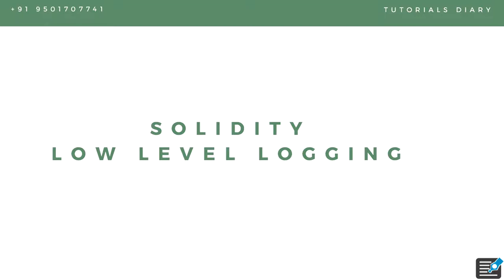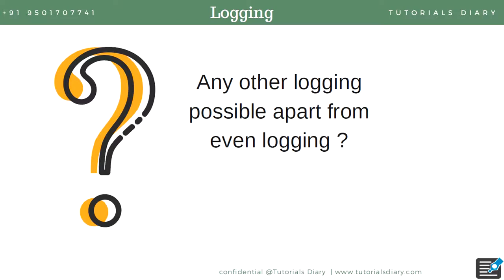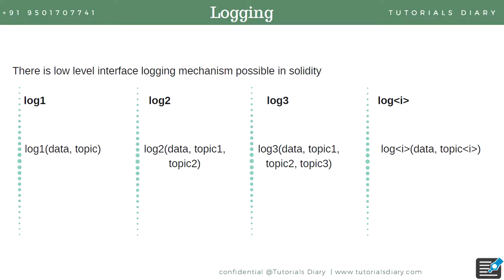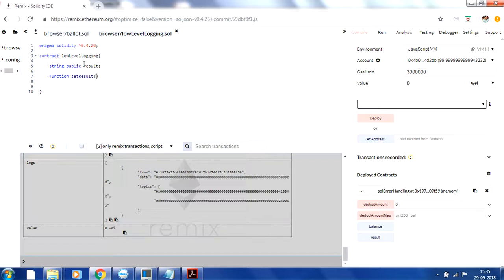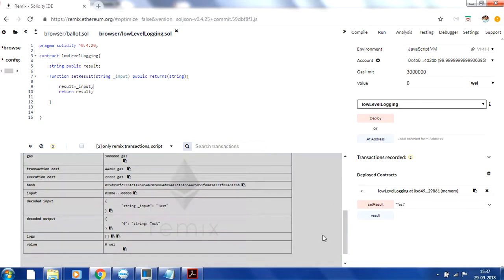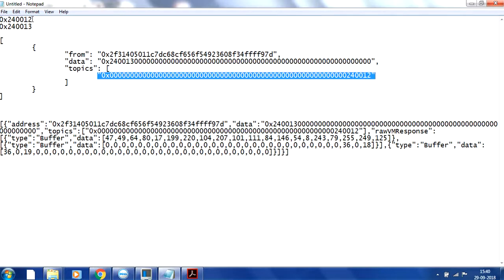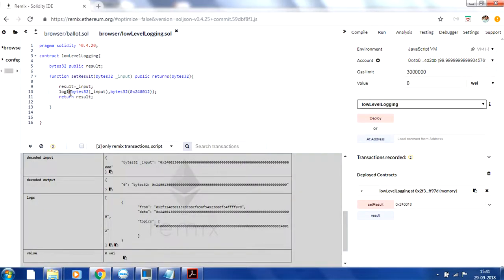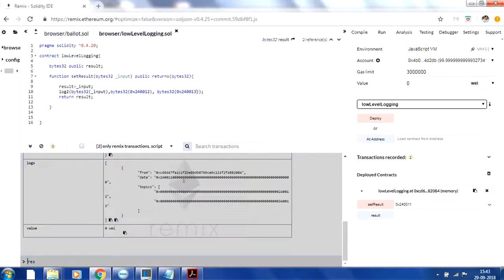Solidity Tutorials- Low Level Logging in solidity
How to perform low level logging in solidity ?